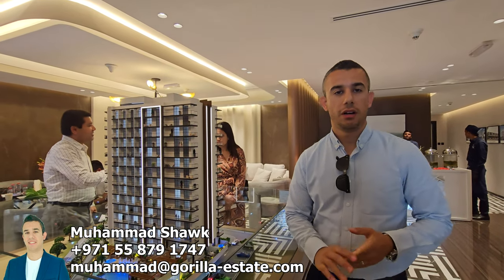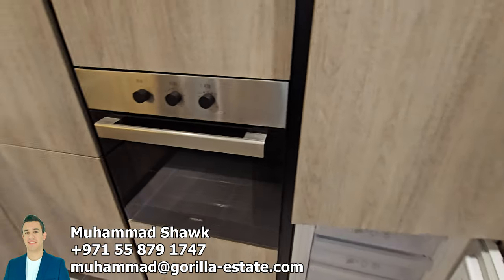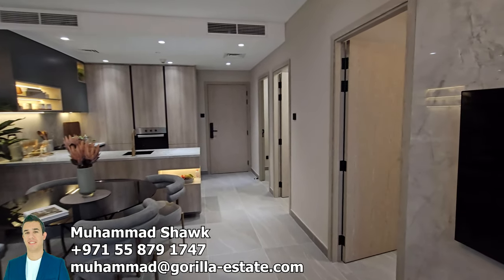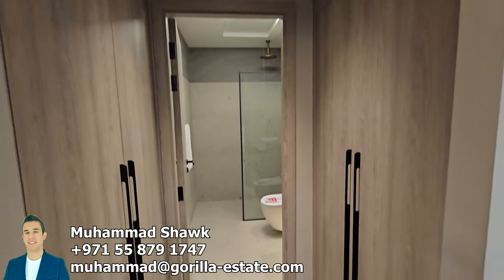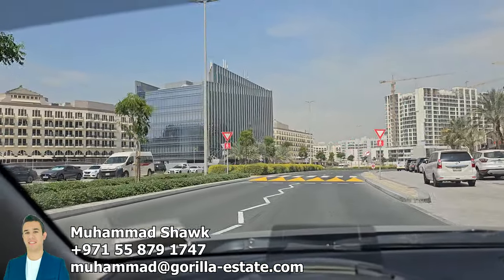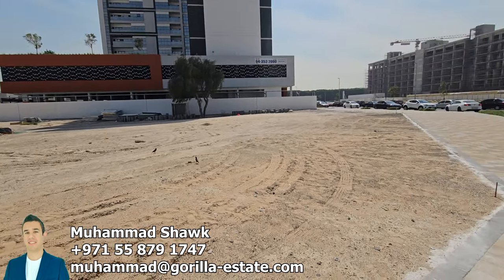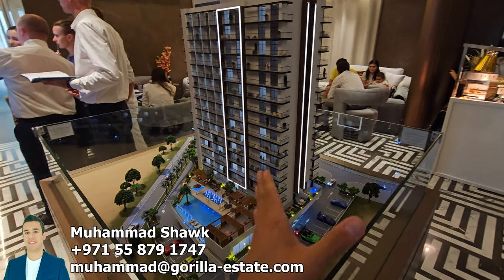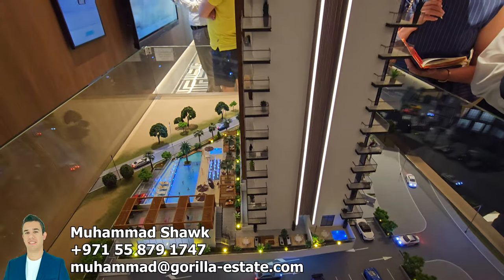Elevate by Prescott in Arjan - High End Fully Furnished Apartments for Sale in Dubai Real Estate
A new master peace in Dubai - Arjan Elevate tower by Prescott.
availability is limited. The tower is offering high quality finishing and fully furnished apartments. The tower has studios, 1 bedrooms and 2 bedrooms apartments with nice views to the pool or the community park.

for more information please WhatsApp, call or Email